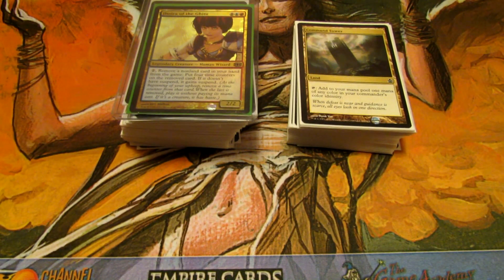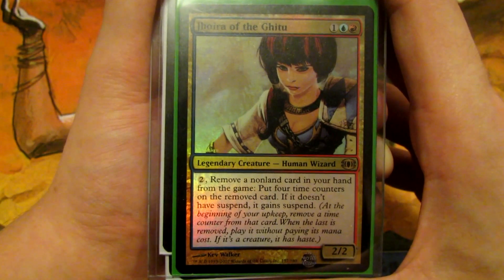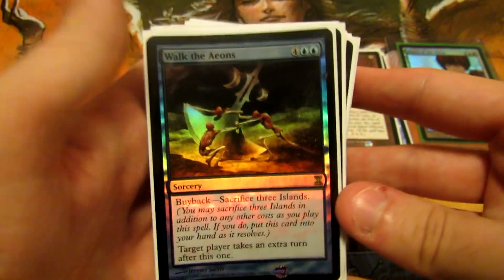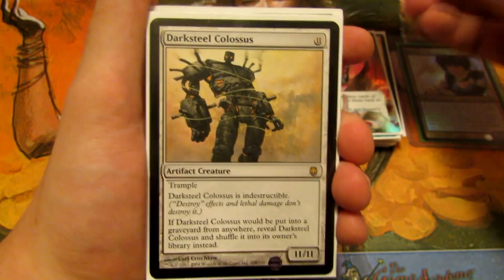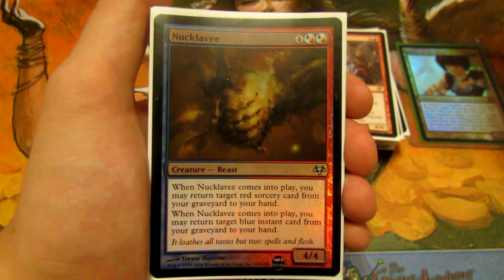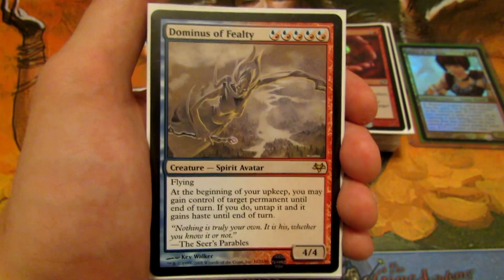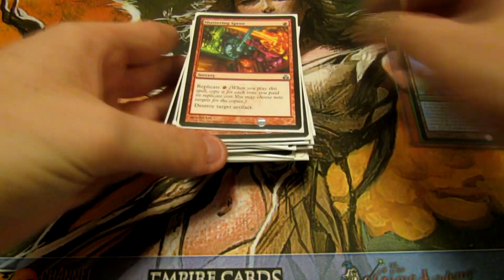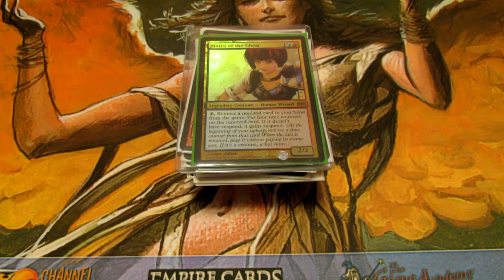MTG- Jhoira of the Ghitu EDH Deck Tech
Deck List:

Jhoira of the Ghitu

Omniscience
Temporal Aperture
Time Stretch
Beacon of Tomorrows
Walk the Aeons
Time Warp
Jace, the Mind Sculptor
Jace Beleren
Niv-Mizzet, the Firemind
Aeon Chronicler
Thought Reflection
Mulldrifter
Rhystic Study
Brainstorm
Ancestral Vision
Sphinx of Lost Truths
Invoke the Firemind
Fact or Fiction
Whirlpool Warrior
Charmbreaker Devils
Izzet Chronarch
Nucklavee
Sensei's Divining Top
Tidings
It that Betrays
Pathrazer of Ulamog
Ulamog's Crusher
Artisan of Kozilek
Blightsteel Colossus
Darksteel Colossus
Bogardan Hellkite
Tidespout Tyrant
Inkwell Leviathan
Akroma, Angel of Fury
Deep-Sea Kraken
Dominus of Fealty
Take Possession
Denying Wind
Worldfire
Apocalypse
Obliterate
Epicenter
Decree of Annihilation
Ruination
Lavaball Trap
Destructive Force
Jhoira's Timebug
Timebender
Rift Elemental
Shivan Sand-Mage
Fury Charm
Evacuation
Paradox Haze
Training Grounds
Thada Adel, Acquisitor
Sphinx-Bone Wand
Desertion
Forced Fruition
Increasing Vengeance
Twincast
Reality Strobe
Shattering Spree

Command Tower
Rupture Spire
Scalding Tarn
Sulfur Falls
Izzet Boilerworks
Vivid Crag
Vivid Creek
Lonely Sandbar
15x Island
15x Mountain